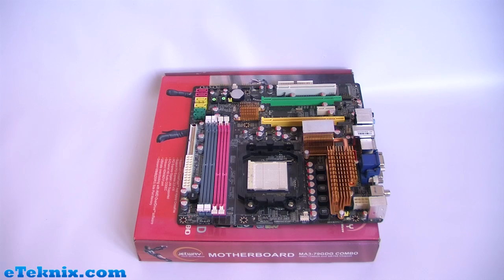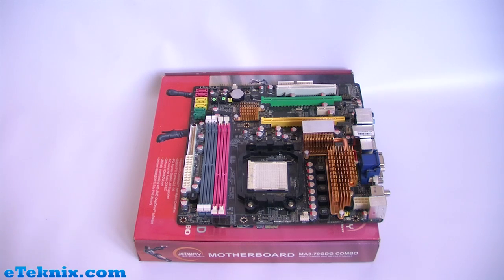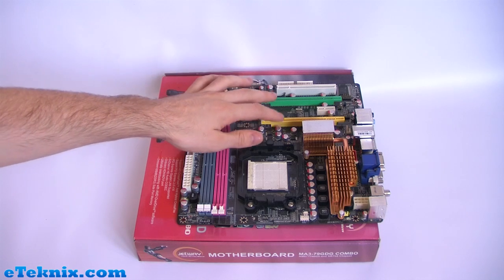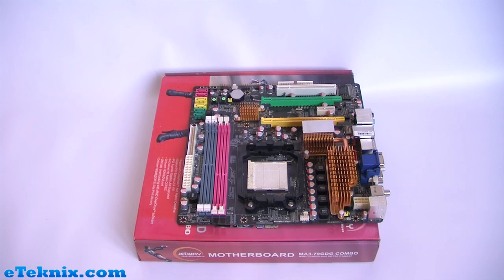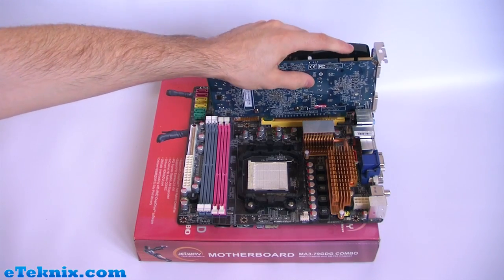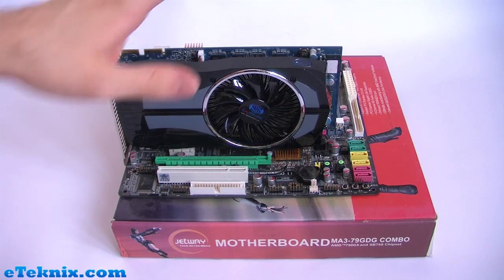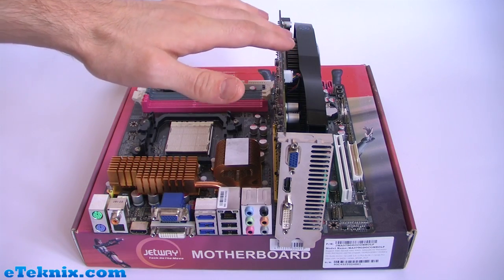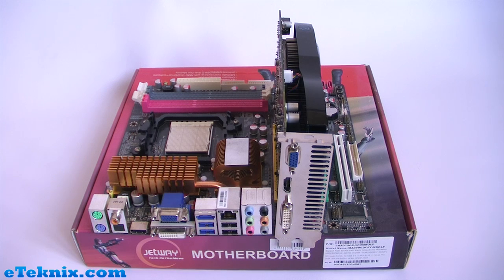How To Install a Graphics Card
Ever wanted to update your graphics card so you can play the latest games including Crysis Warhead, GTA IV, and GRID?

Installing any type of PCI card can be a daunting task for a novice user.

In this video will show you exactly how to put a graphics card in place. Whether it be ATI or nVidia, we will show you which slot to put it in and how to install it. We also talk about various power adapters and if your particular graphics card requires them!